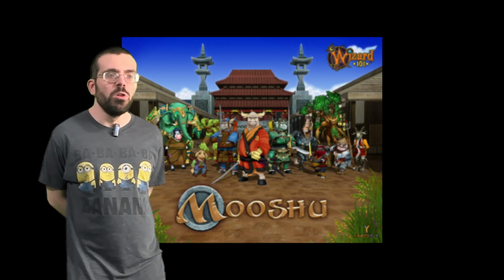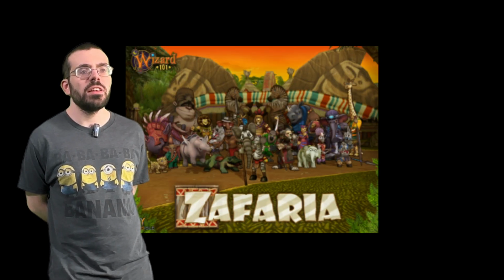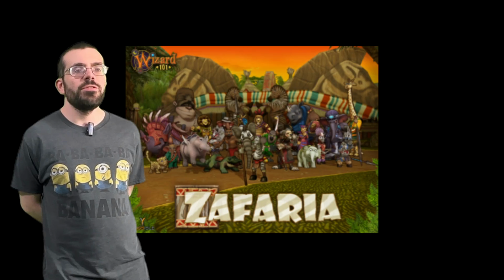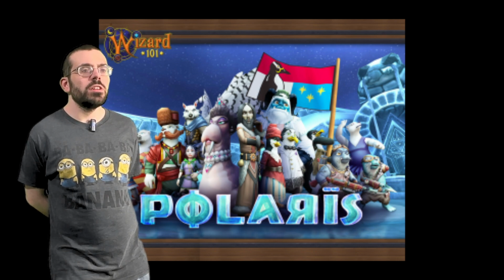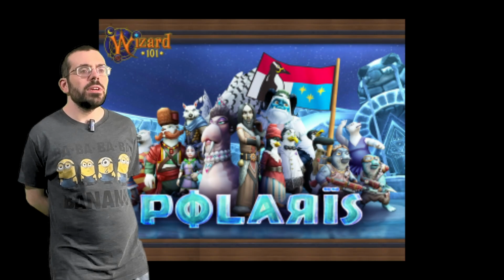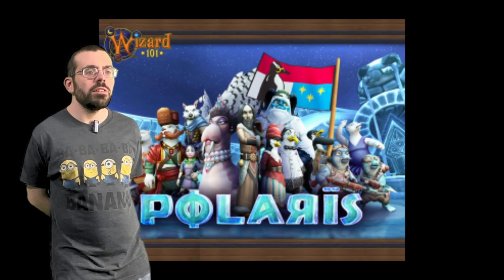top 10 wizard101 worlds